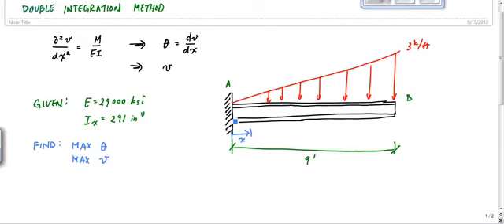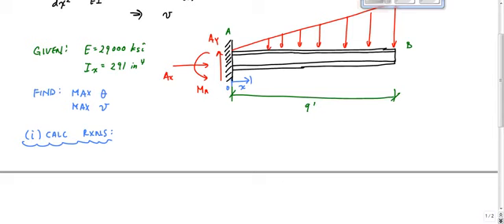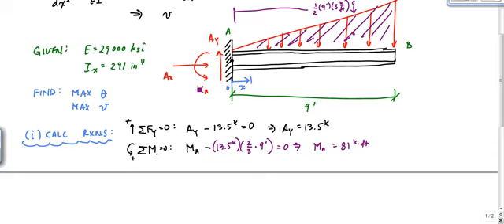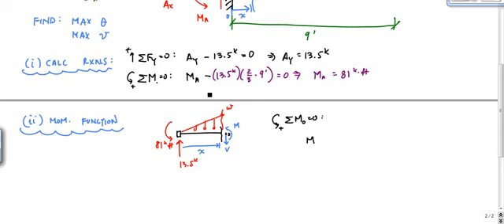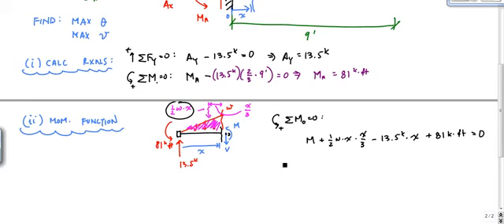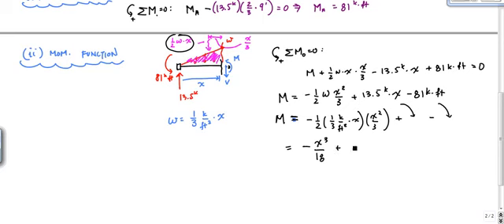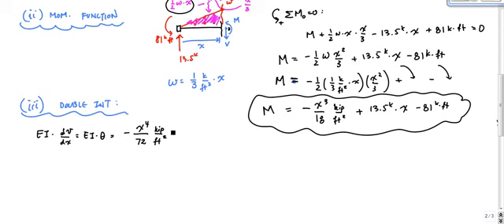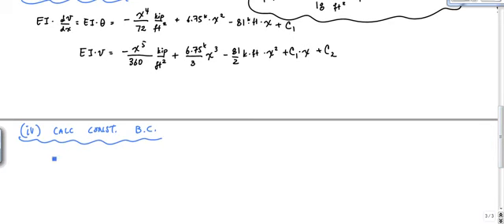Example of Double Integration Method for Beam Deflections - Mechanics of Materials